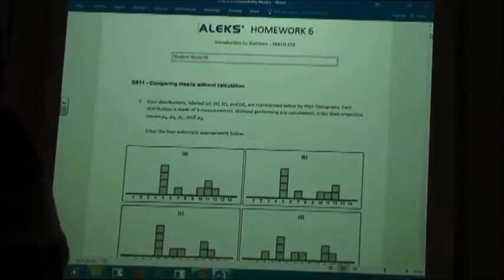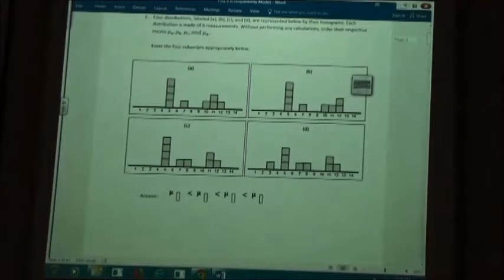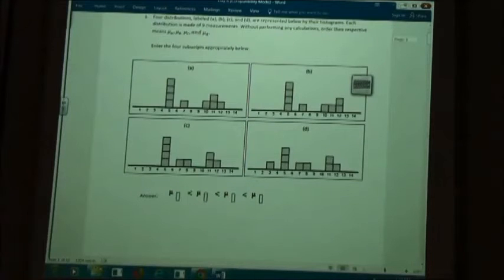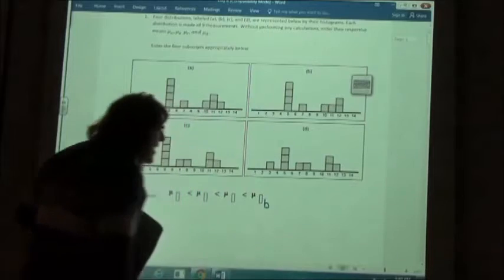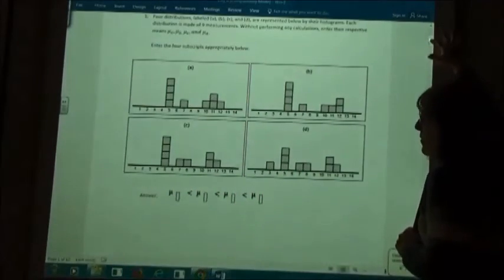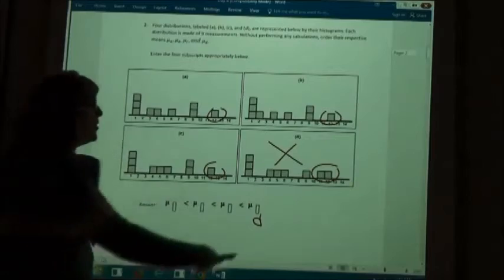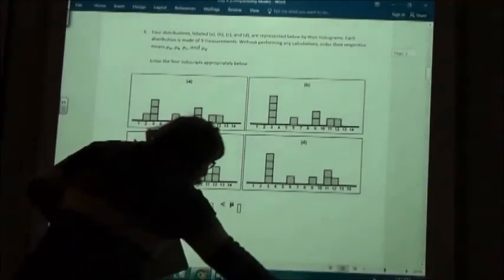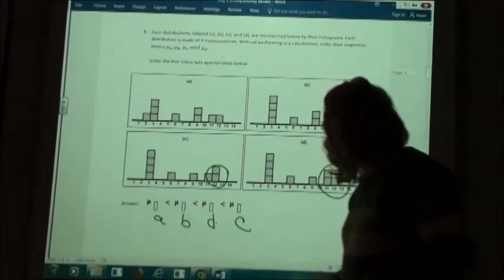DS11 Comparing means without calculation